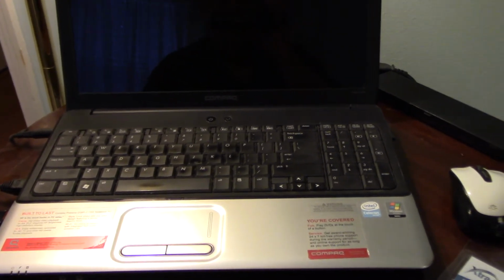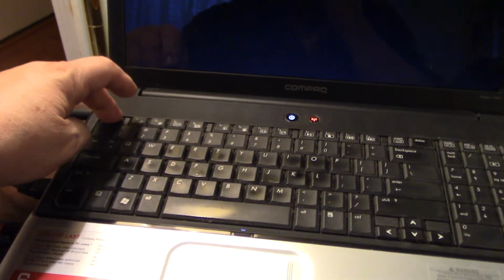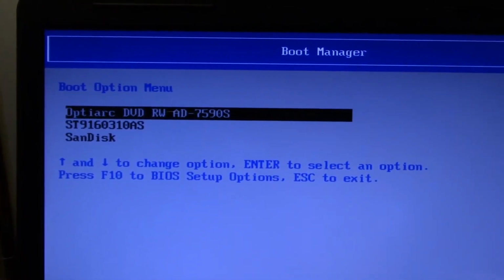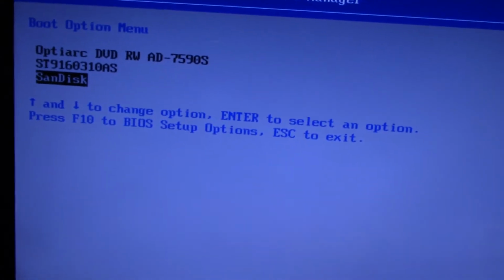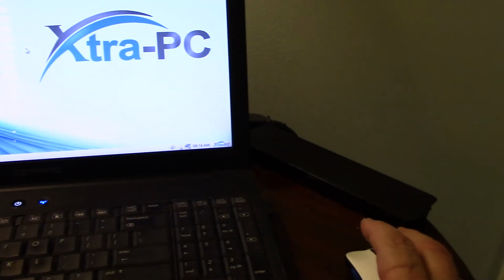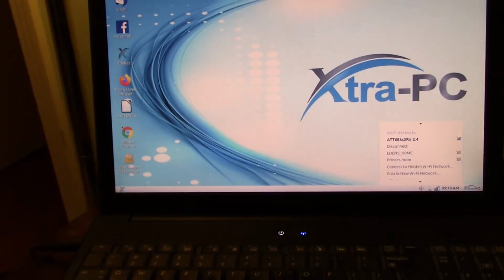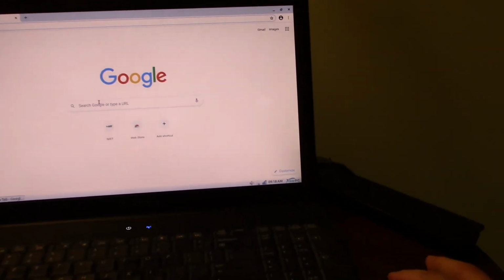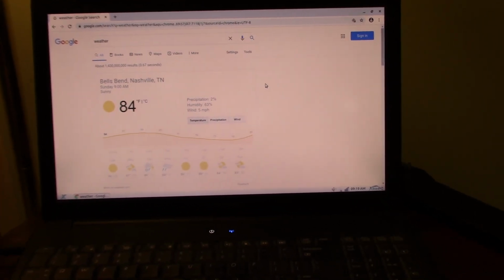Linux – ExtraPC - Compaq Presario CQ60 DX211 sold through HP in 2009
ExtraPC can be used on MAC (Apple) O.S. as well as Windows O.S. This note book PC has a 500GB HDD working internal hard disk and one gig of ram. It was a 32-BIT O.S. Windows Vista. It is now a 64-BIT Linux.

On Windows PC connect the USB flash drive to a new PC. Turn on the PC and press the key that opens the boot-device selection menu for the computer, such as the Esc/F10/F12 keys.

How to select a different startup disk on a Mac Desktop or Notbook PC.

I do not recommend accessing any password protected accounts on Linux at this time since I have not yet installed virus protection on my Compaq. In time I may allow this once I get the level of confidence on this device.

At this time, I am learning more on Linus. As of Sunday, June 7, 2020, I am looking to replace the battery.

Go to this web link to purchase ExtraPC. I got the 64-Bit memory thumb drive.